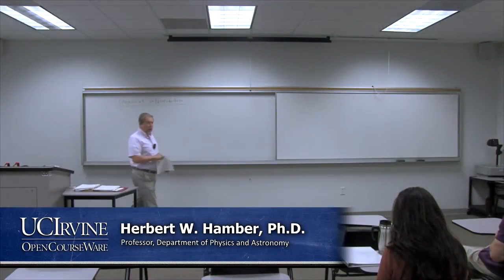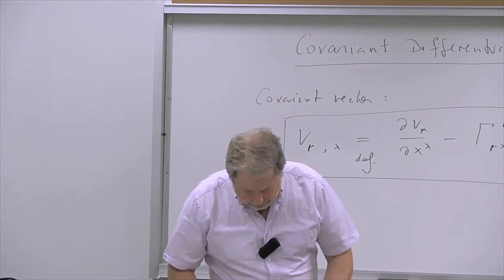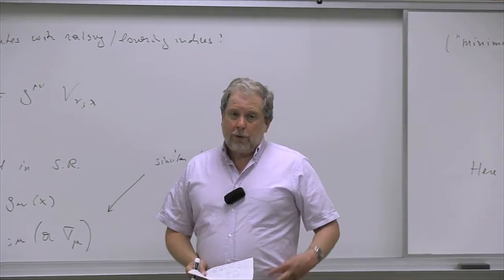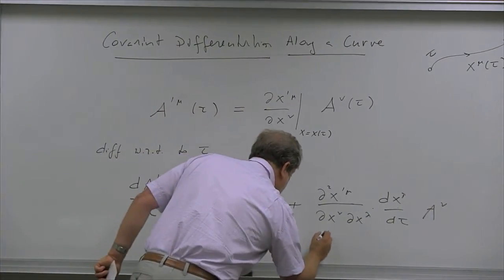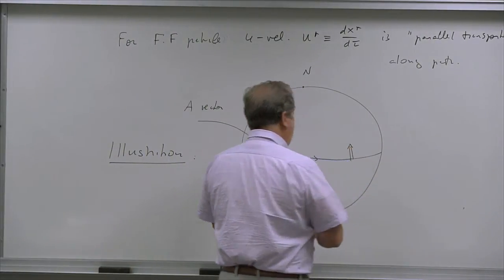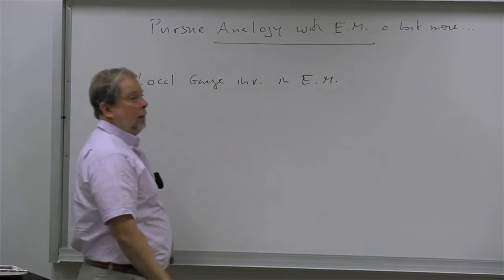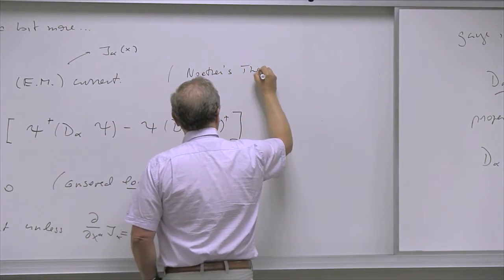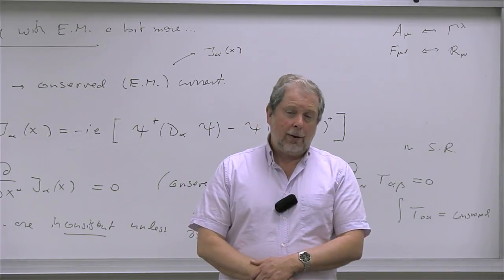Lec 09. Einstein's General Relativity and Gravitation: General Relativity 5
Lec 09. Einstein's General Relativity and Gravitation -- General Relativity -- Part 5

Description: "Einstein's General Relativity and Gravitation" is taught at UCI as Physics 255. Topics covered: Covariant Derivative, Covariant Derivative of the Metric, Covariant Differentiation along a Path, Examples of Parallel Transports for a Vector, Covariant Curls and Divergences, Finite Parallel Transports with Path Ordered Products, Gauge Invariance and Covariant Derivative in QED.

Required attribution: Hamber, Herbert. Physics 255 (UCI OpenCourseWare: University of California, Irvine), [Access date].